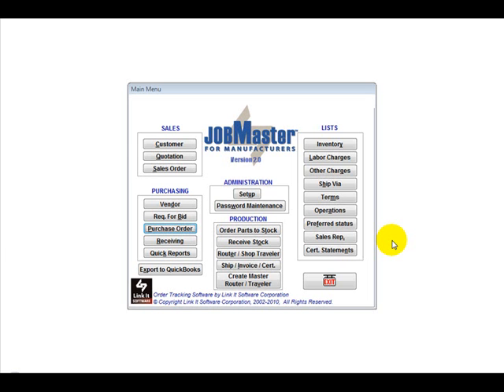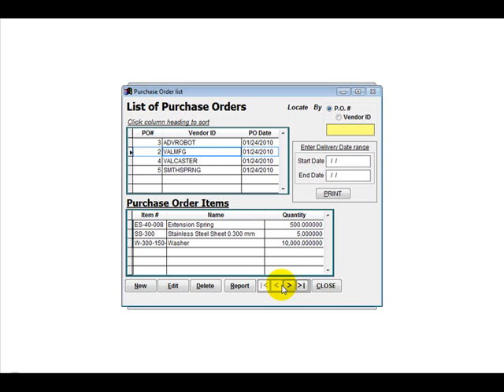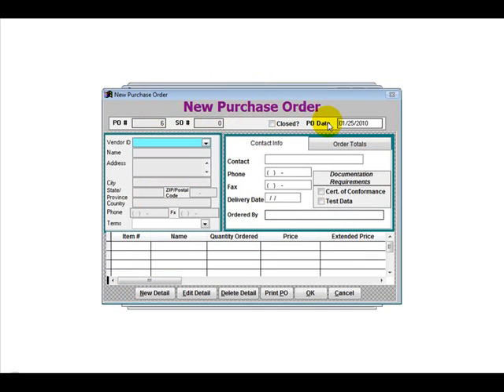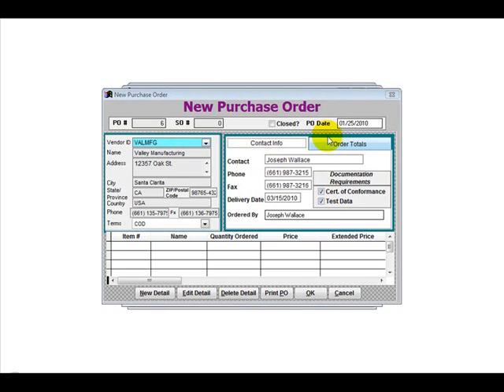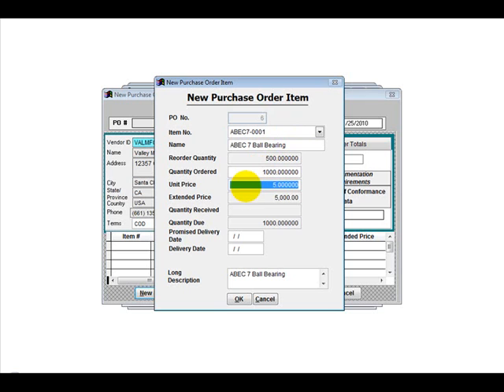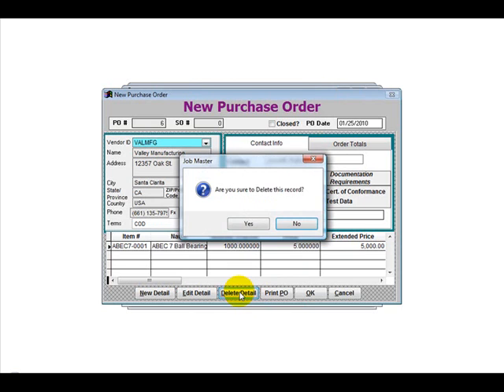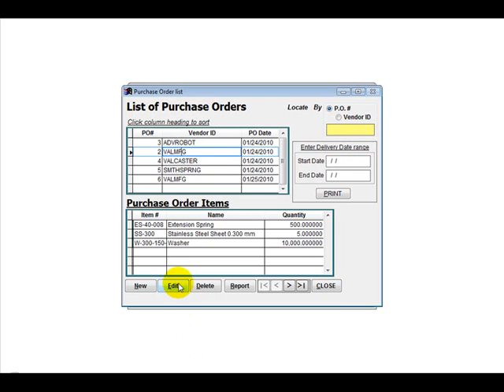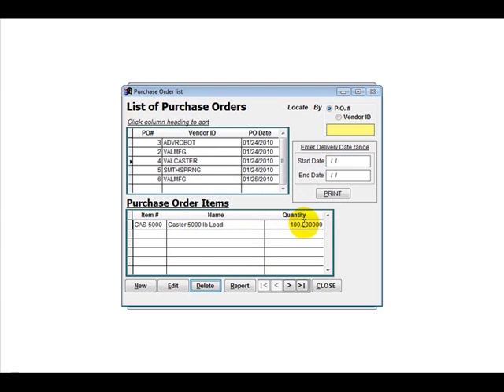Job Master Module: Purchase Order Section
Job Master Software allows you to easily create or edit Purchase Orders for materials used during production.